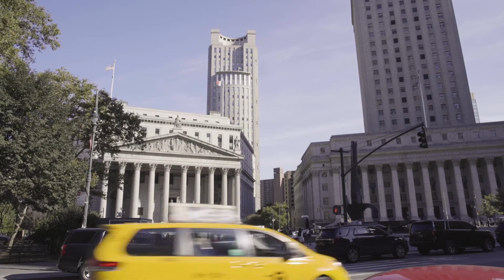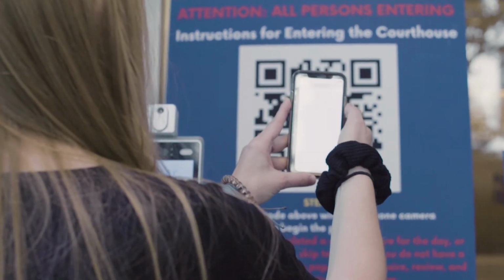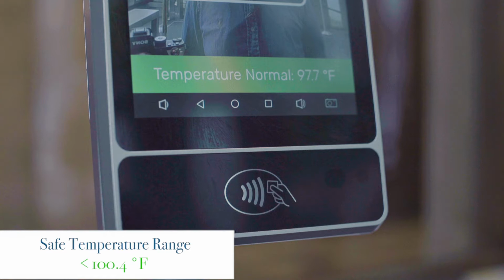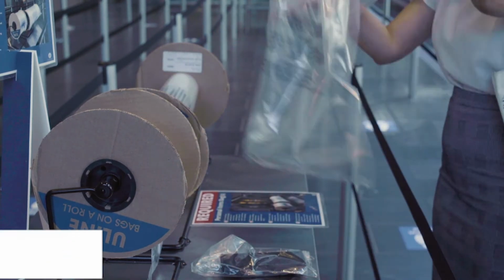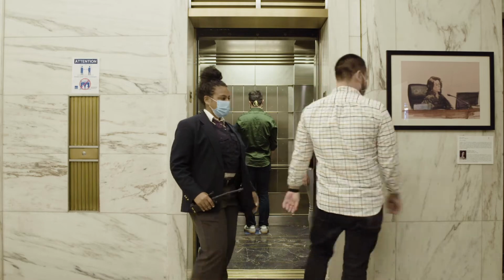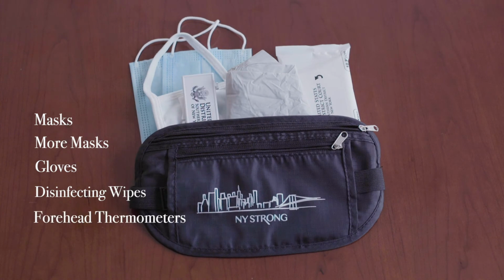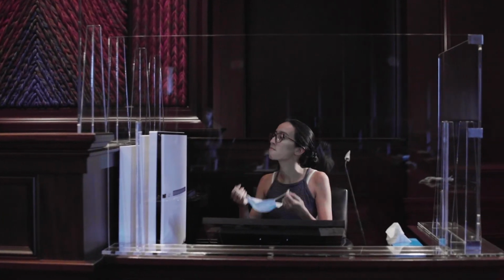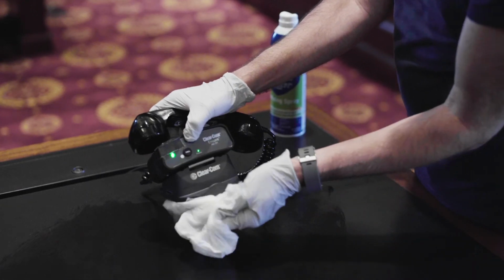The SDNY ReEntry Program